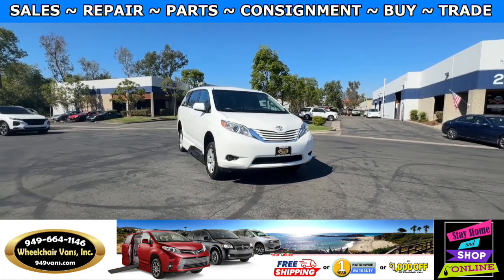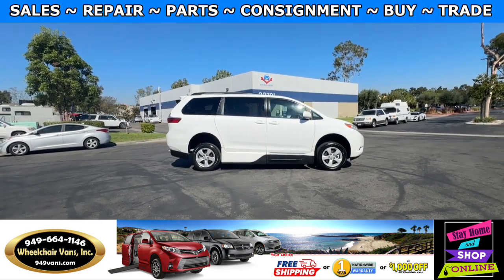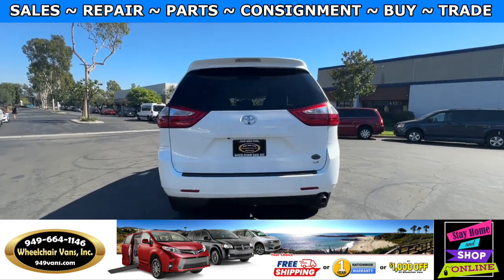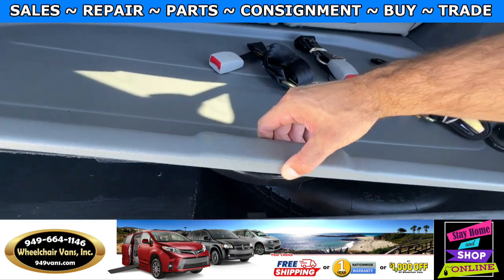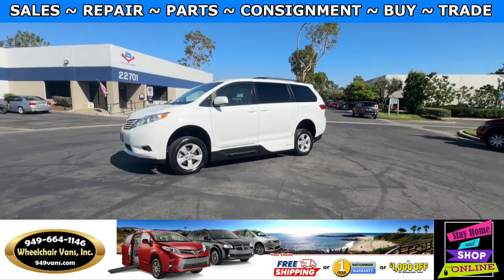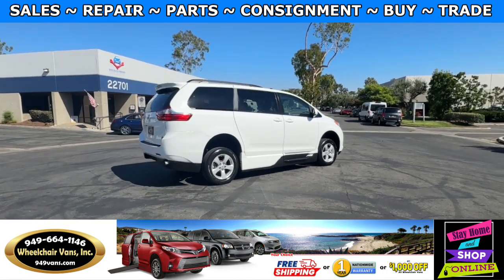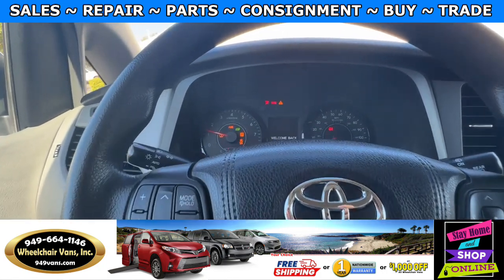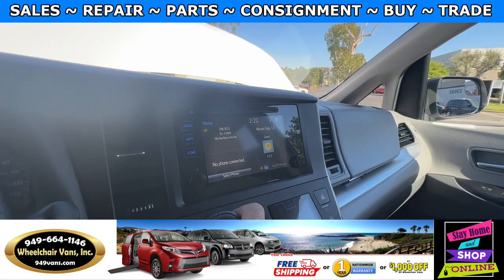For Sale 2017 Toyota Sienna VMI NorthStar E Manual Infloor Ramp Side Loading Wheelchair Van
Sale priced $39,995 with Free Nationwide Shipping For Sale 2017 Toyota Sienna VMI NorthStar E Manual Infloor Ramp Side Loading Wheelchair Van